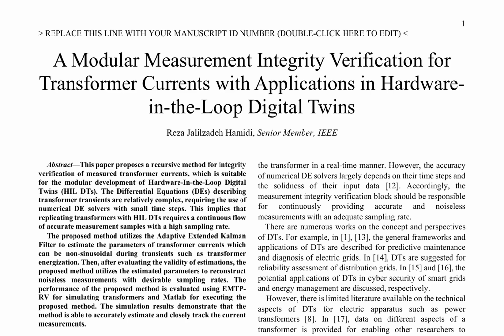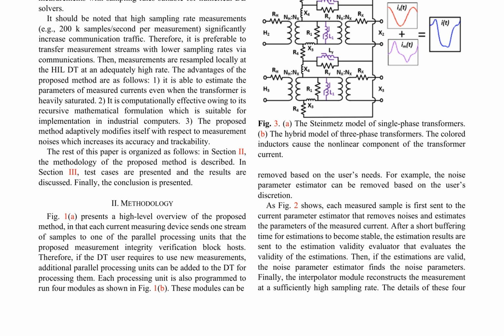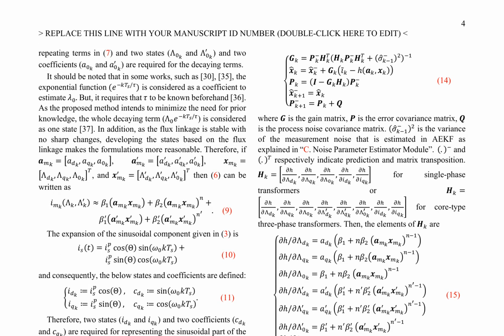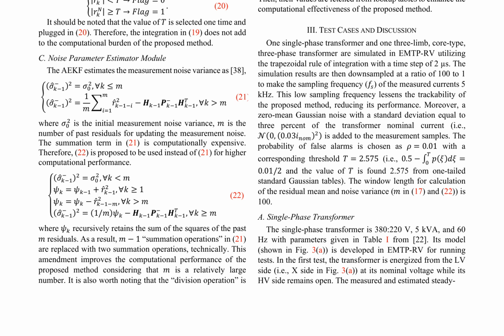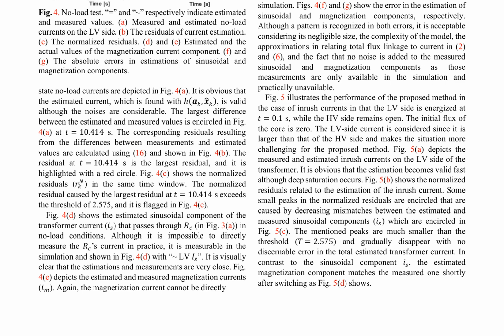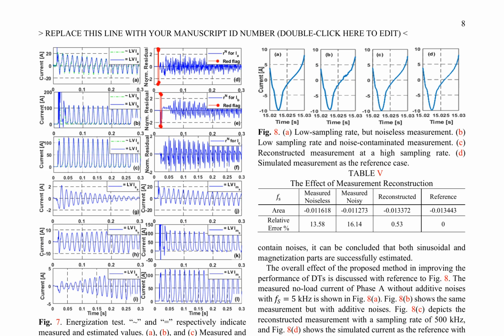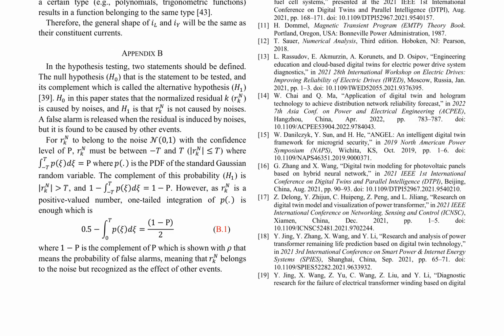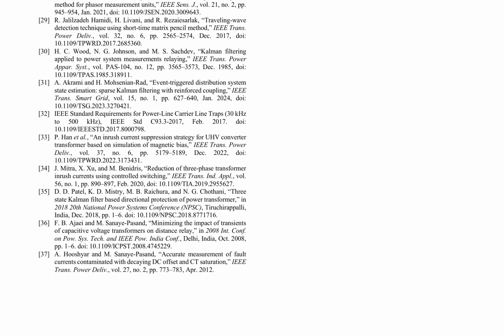A Modular Measurement Integrity Verification for Transformer Currents with Applications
Title: A Modular Measurement Integrity Verification for Transformer Currents with Applications in Hardware in-the-Loop Digital Twin

Authors: Reza Jalilzadeh Hamidi

Abstract:
This paper proposes a recursive method for integrity verification of measured transformer currents, which is suitable for the modular development of Hardware-In-the-Loop Digital Twins (HIL DTs). The Differential Equations (DEs) describing transformer transients are relatively complex, requiring the use of numerical DE solvers with small time steps. This implies that replicating transformers with HIL DTs requires a continuous flow of accurate measurement samples with a high sampling rate. The proposed method utilizes the Adaptive Extended Kalman Filter to estimate the parameters of transformer currents which can be non-sinusoidal during transients such as transformer energization. Then, after evaluating the validity of estimations, the proposed method utilizes the estimated parameters to reconstruct noiseless measurements with desirable sampling rates. The performance of the proposed method is evaluated using EMTP-RV for simulating transformers and Matlab for executing the proposed method. The simulation results demonstrate that the method is able to accurately estimate and closely track the current measurements.